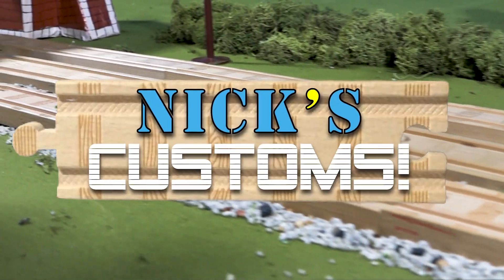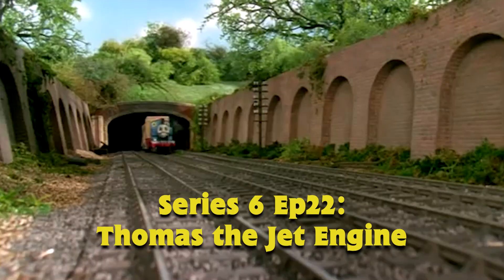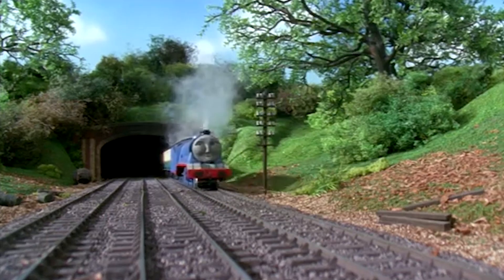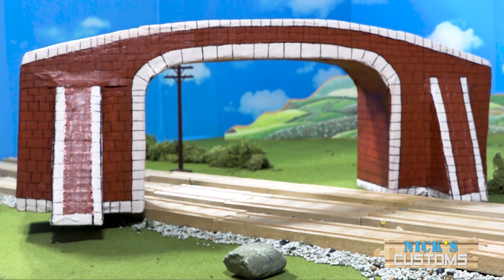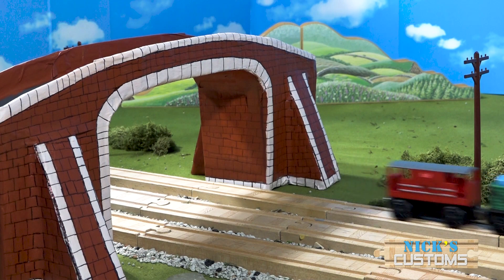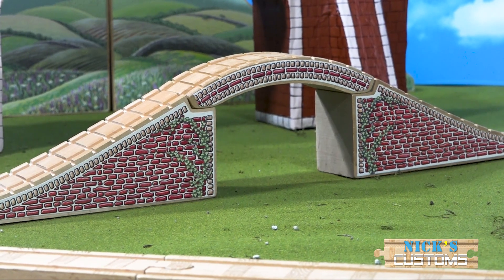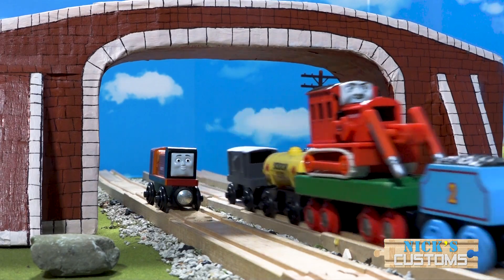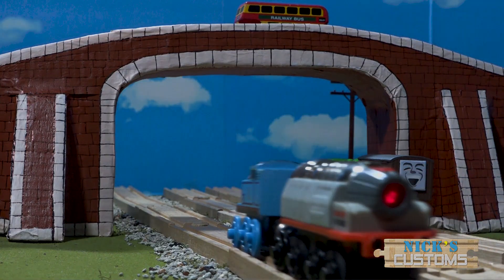Arch Stone Bridge - Nick's Customs!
Here's a fresh new custom I made this week! Sorry that my mic sounds off in this video. I think the filter I put on it did a bit more harm than good.

Music by Jessie Ortiz, The Weekend's "Blinding Lights" in the style of S1 and 2 of Thomas.